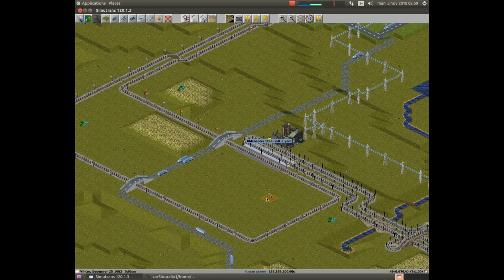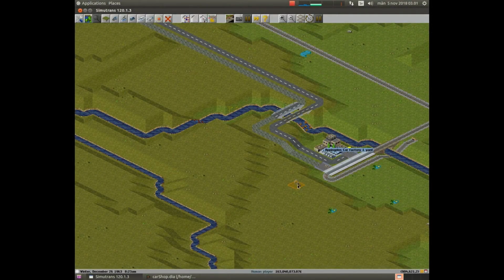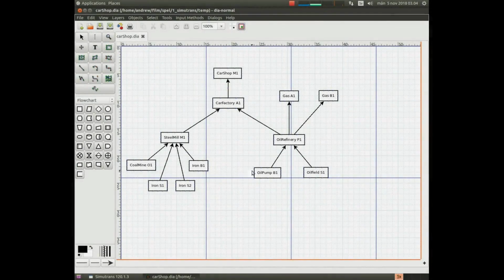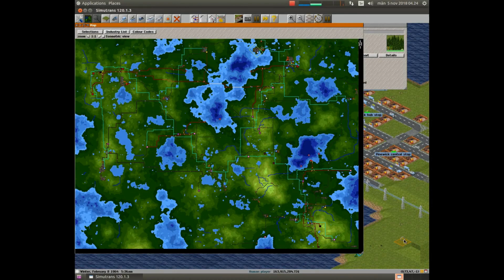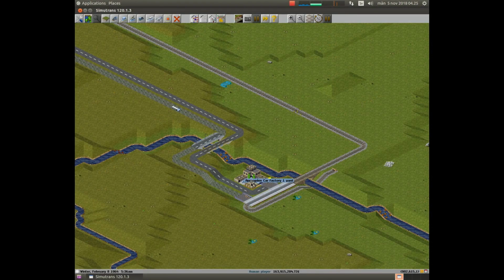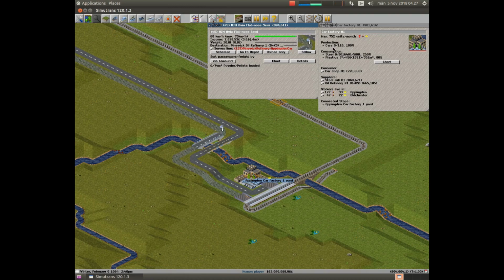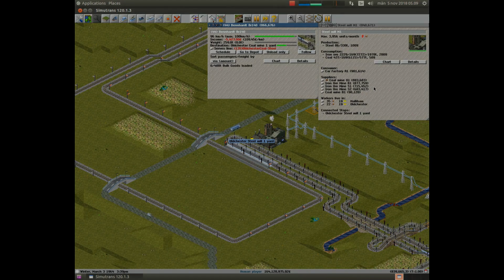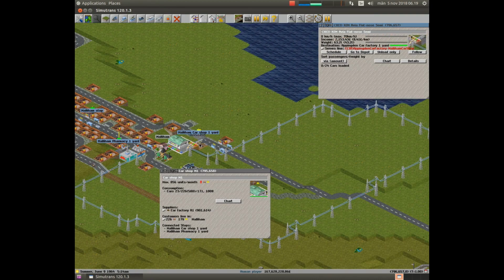Simutrans s1e43 steel mill and car factory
In this clip about Simutrans we look at how to supply a car dealer with cars. It is an example of the advanced chain of goods.